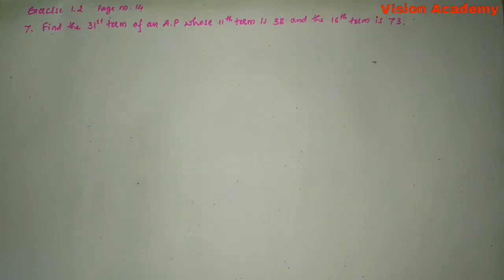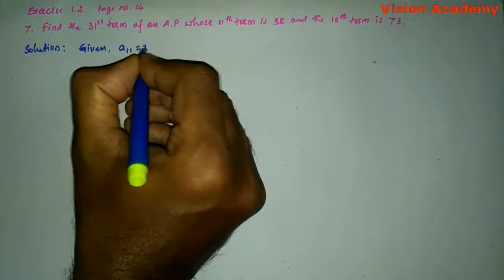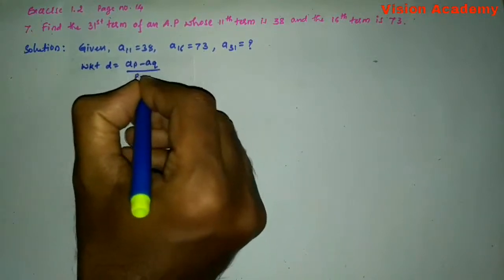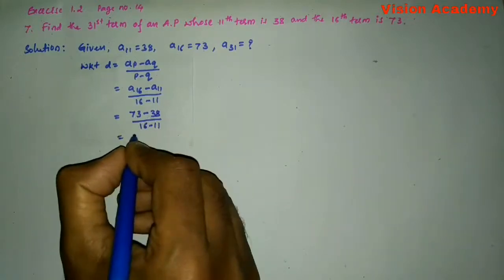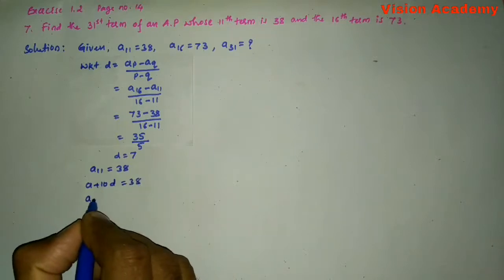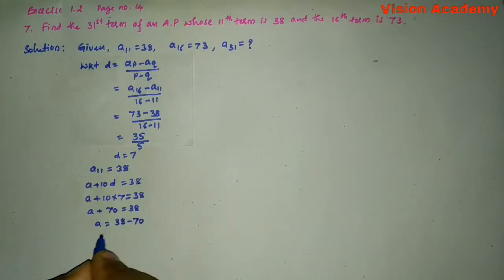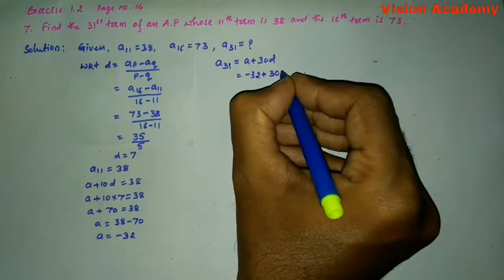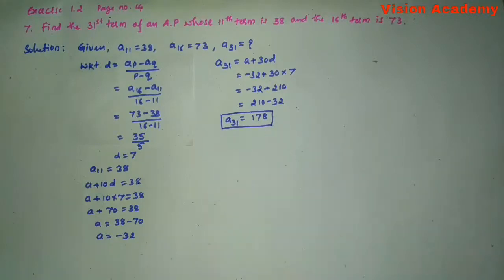class 10 arithmetic progression-Ex 5.2 Q 7 vision academy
class 10th exercise 5.2
exercise 5.2 maths class 10
math class 10 chapter 5 exercise 5.2
ncert class 10 exercise 5.2
class 10 maths ap exercise 5.2
class 10th maths 5.2
5.2 class 10 maths ncert solutions
ncert solutions class 10 maths 5.2
solution of exercise 5.2 class 10
ncert class 10 maths 5.2
exercise 5.2 class 10 ncert
ncert maths class 10 exercise 5.2
class 10 5.2 maths solution
class 10 exercise 5.2 ncert solutions
class 10th ap exercise 5.2
class 10 cbse maths chapter 5 exercise 5.2
ncert exercise 5.2 class 10
class 10 maths ncert solutions chapter 5.2
class 10 maths exercise 5.2 ncert solutions
maths ncert class 10 chapter 5 exercise 5.2
exercise 5.2 class 10th math
5.2 maths class 10 ncert solutions
ch 5.2 class 10 maths
exercise 5.2 class10
5.2 arithmetic progressions
ncert maths solution class 10 5.2
ncert 5.2 class 10
arithmetic progression exercise 1.2
10th maths arithmetic progression exercise 1.2
arithmetic progression exercise 1.2 solution
10th arithmetic progression
10th class maths progression chapter solutions
10th maths arithmetic progression
10th class maths 6th chapter progressions
10th class maths progressions solutions
arithmetic progression class 10 icse important questions
10th class maths arithmetic progression
10th class maths 6th chapter progressions solutions
10 maths arithmetic progression solutions
ap sums class 10
10th math arithmetic progression
ncert arithmetic progression class 10
10th cbse maths arithmetic progression
10th class progressions solutions